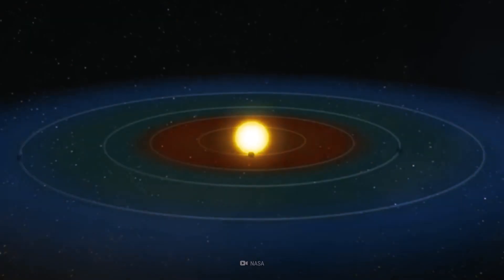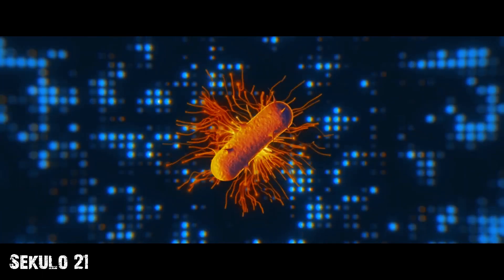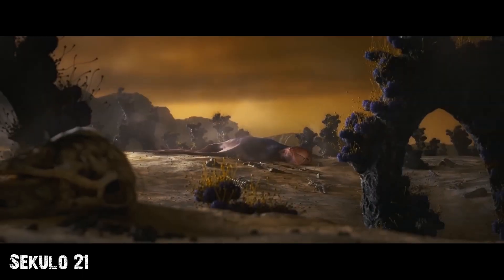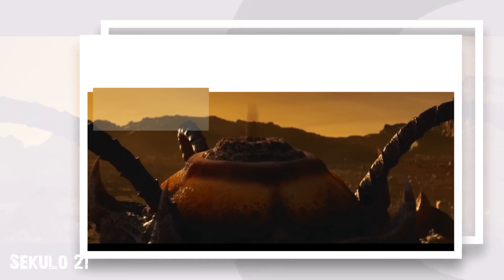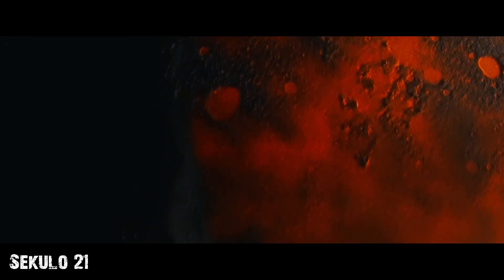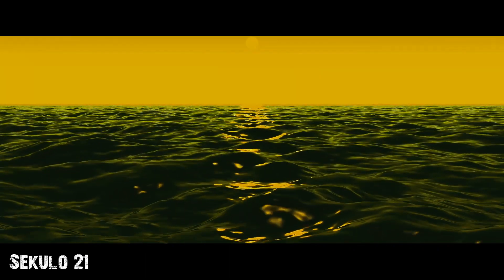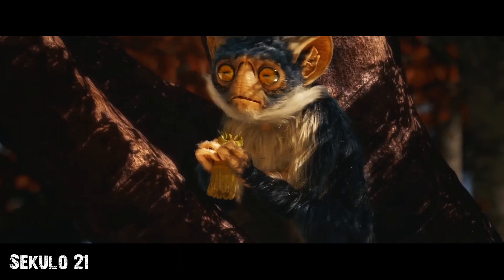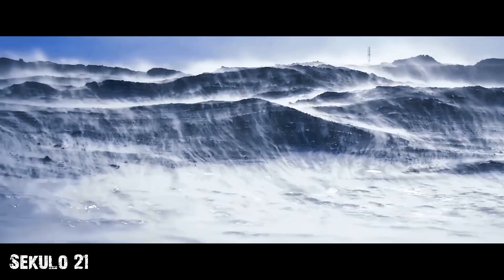What if you lived on the PLANET Kepler-22b?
I guarantee you never imagined living on Kepler-22b. Using artificial intelligence, we can model how everything would be, and the result you will see in this video.

Come with me on this inspiring journey.

So far, astronomers have discovered over 5,000 exoplanets, and about 100 of them are located in the habitable zone of their stars, which means they may have suitable conditions for the existence of life. Although our technologies are not perfect for identifying traces of extraterrestrial life, we can use artificial intelligence to imagine what life would be like on these planets based on the data collected. Additionally, we can try to determine whether human survival on other worlds beyond Earth is possible. The more similar a planet is to ours, the higher the probability of finding life on it.

With this in mind, scientists are focusing their efforts on studying Kepler 452b, an exoplanet that has been dubbed the "second Earth". Located about 1,400 light-years away from our solar system, in the constellation of Cygnus, it is believed that this planet has many similarities to ours, which increases the expectation of finding life in its vicinity.

Kepler-452b's orbit is located in the habitable zone of its star, which is only 20% brighter than our sun. A year on Kepler lasts 385 Earth days, almost the same as on Earth. The average temperature on the planet's surface is about one and a half degrees Celsius. It has been found that liquid water can exist on Kepler, which means that life could develop there. The conditions on the planet could be very similar to those on Earth, if not for one thing: Kepler is 60% larger than our planet, which means that gravity on it is twice as strong. However, life could adapt to this powerful gravity. Shrubs and small trees could grow on Kepler due to the strong gravity. They would spread across the ground and throw clouds of seeds into the air.

00:45 Have you liked the video yet?
02:00 Subscribe if you haven't already, leave your footprint, and participate!

All the information provided here is based on facts, rumors, and comments taken from the internet. Therefore, our goal is to entertain.